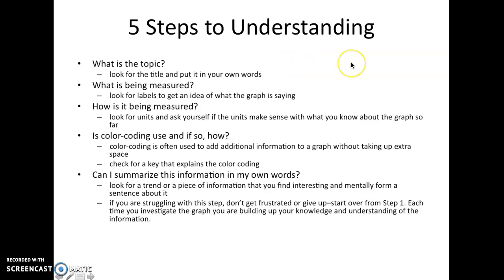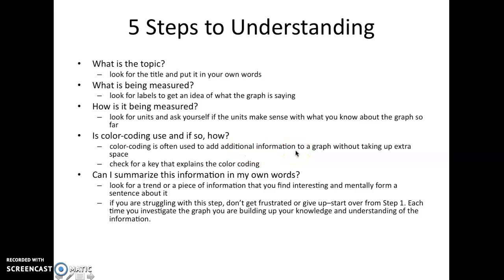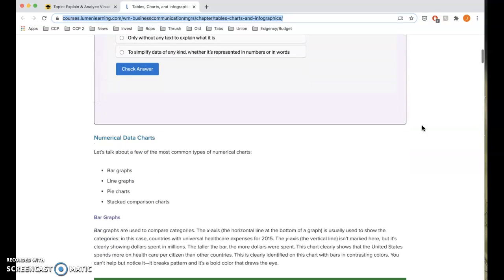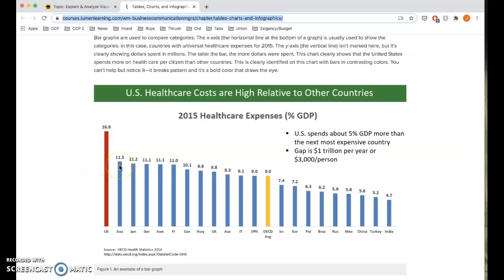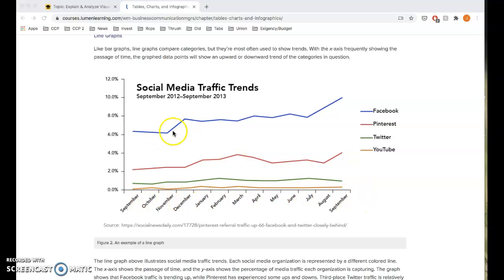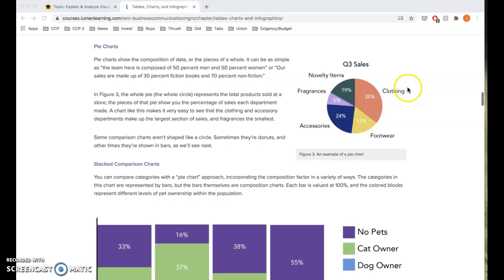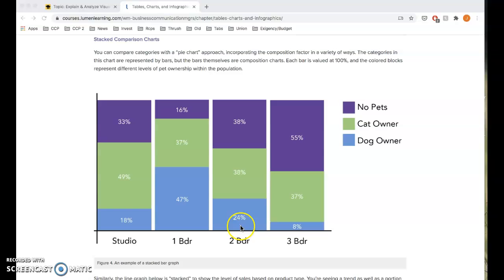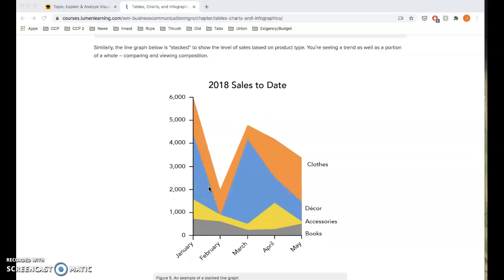Charts & Graphs Part I